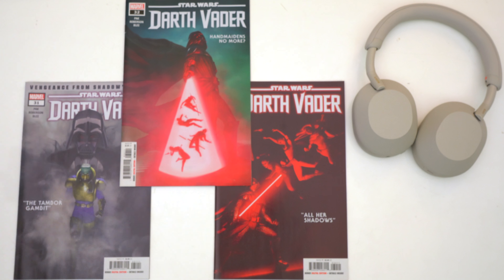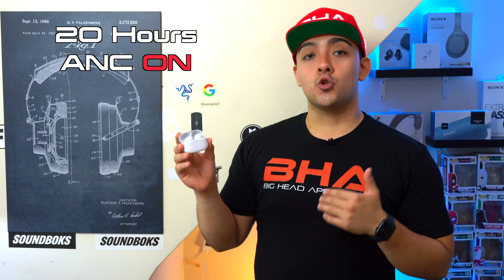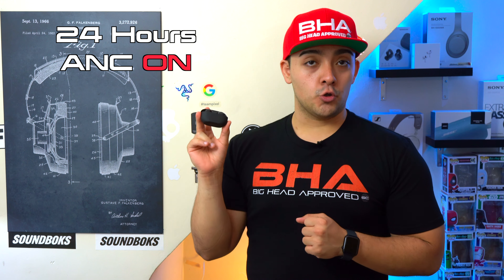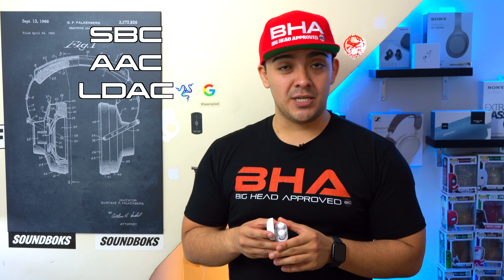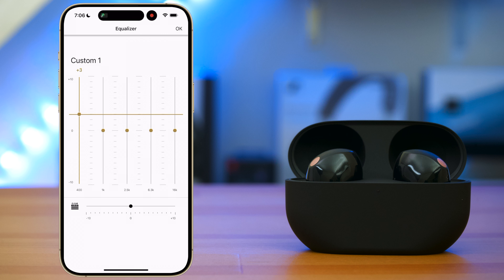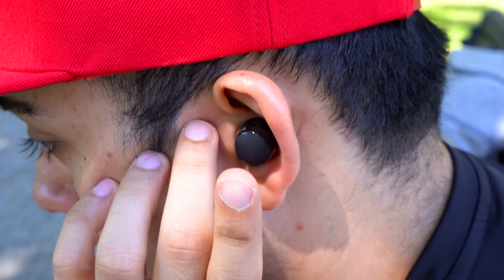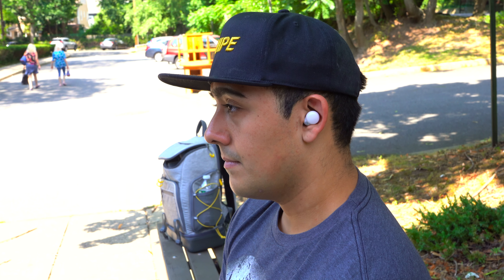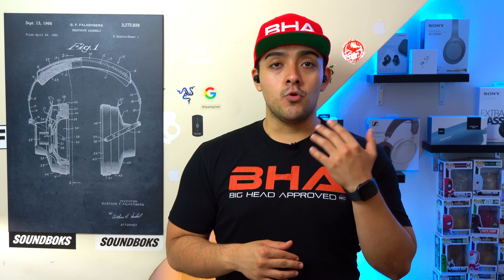Sony WF-1000XM5 vs Sony Linkbuds S - Is It Worth To Pay More Than Double?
Get Them Here:
Sony WF-1000XM5
Sony Linkbuds S

0:00 Intro
1:10 Case
1:47 Battery life
3:05 Fit
4:26 Connectivity
5:34 Sound
6:52 ANC
8:34 Ambient Mode
10:08 Mic Test
11:42 Verdict

So overall, Sony’s speakers, headphones and earbuds have all been improving very nicely over the last few months. And the sony WF-1000XM5’s have some significant upgrades over their predecessors. But today we’re going to see how the Sony WF-1000XM5’s compare to Sony’s linkbuds s which are a pair of really good mid teir ANC earbuds that I feel a lot of people sleep on.